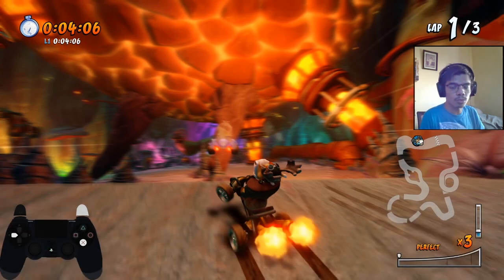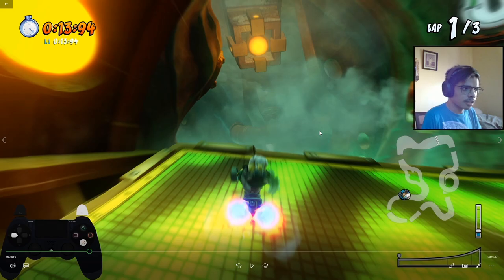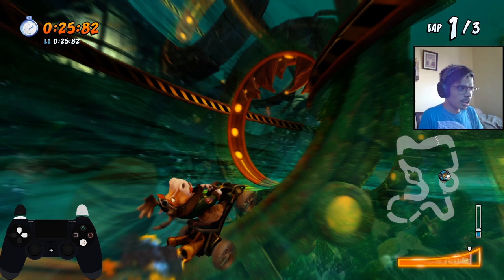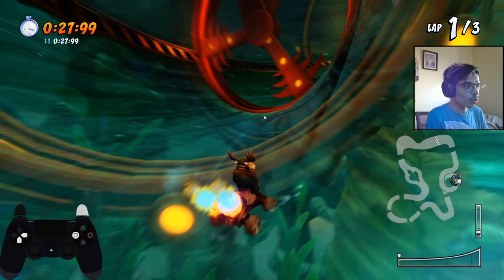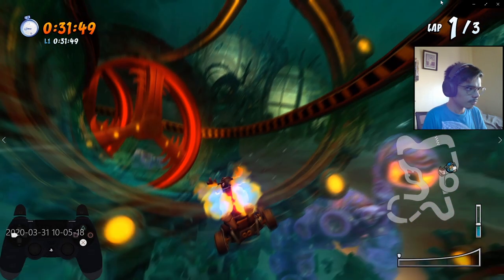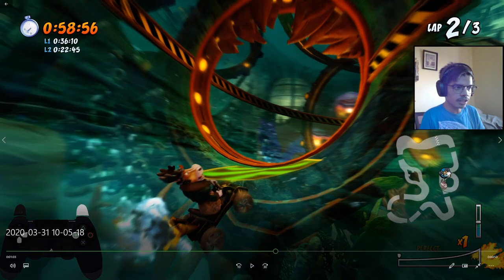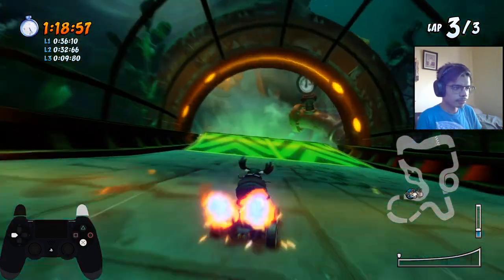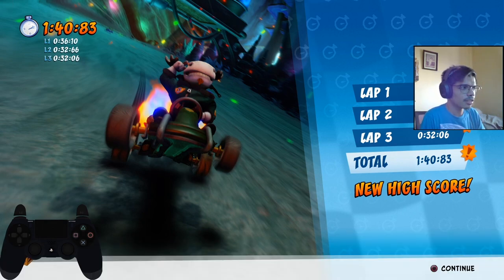PREPARE FOR THE DEVELOPER TIMES! Deep Sea Driving Guide | Crash Team Racing Nitro Fueled (CTRNF)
In this video, we divide the track per segment which will provide you an idea on how to approach Deep Sea Driving when trying to beat the developer time here.

Driving Style used: Drift (also applicable to Speed and Accel to a certain extent)

Basic to advanced knowledge of U-turn is required. Still don't know how to do it?